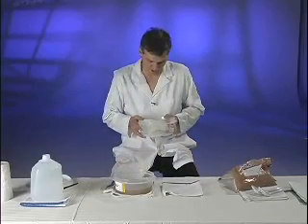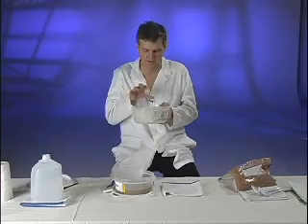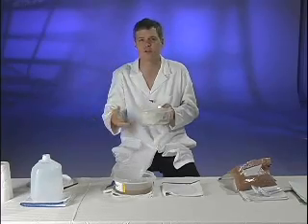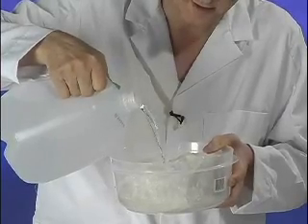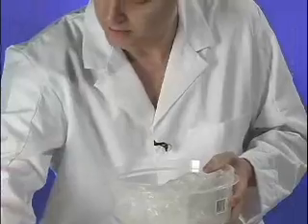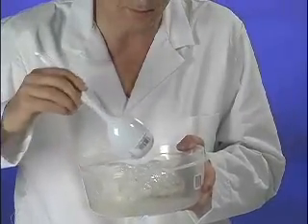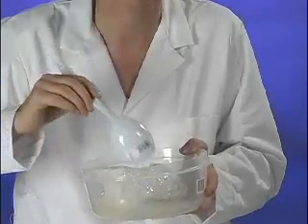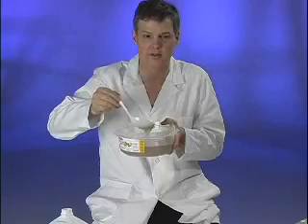Escharotic Preparations - Intro by Greg Caton : 2 / 3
Prior to my U.S. federal imprisonment on bogus FDA charges in 2004 -- not knowing if I would survive the ordeal -- I had this professional video made, instructing viewers how simple escharotics for curing skin cancers are made.  The entire history of escharotic preparations and their shameful suppression by the orthodox medical community is detailed in Meditopia®